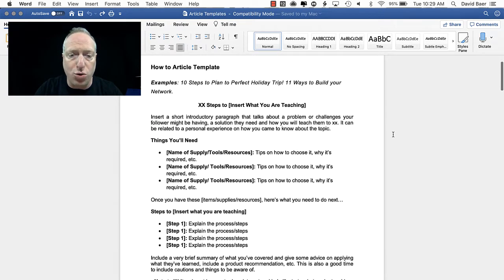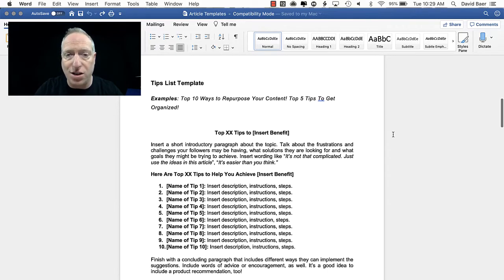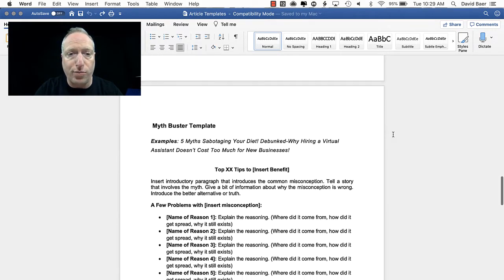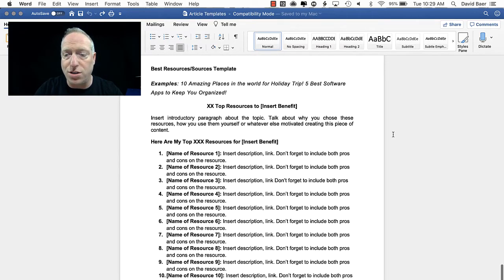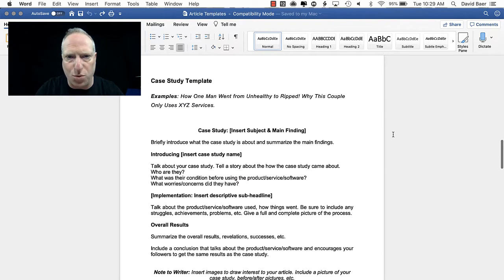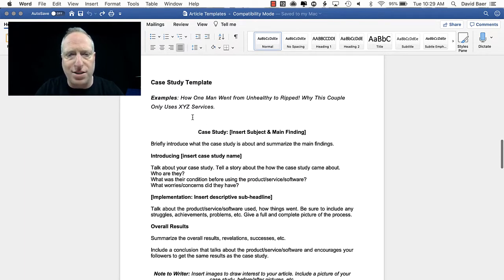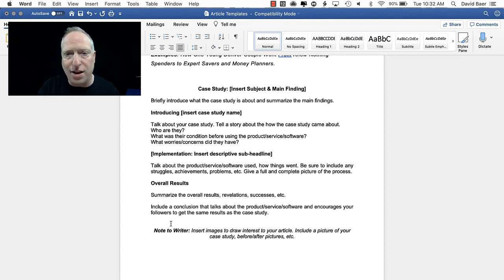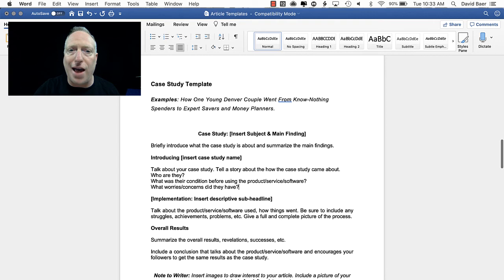Using LinkedIn Article Templates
You can find these LinkedIn Article Templates and dozens of other business and marketing templates in the Template Vault @